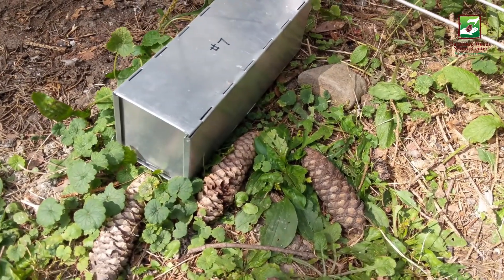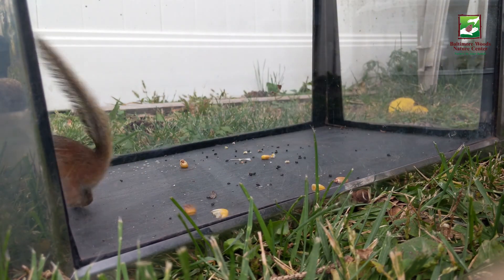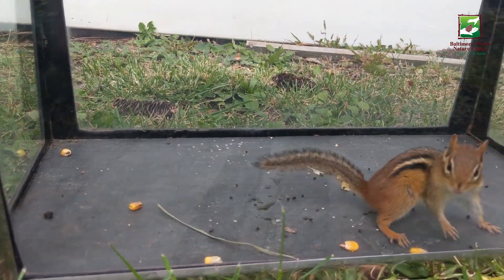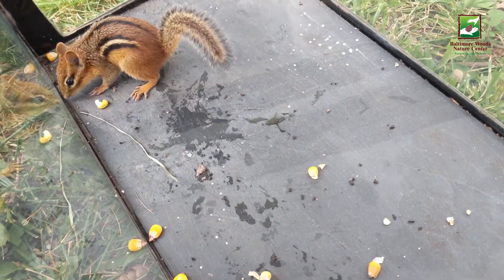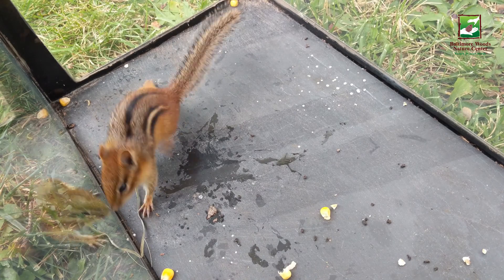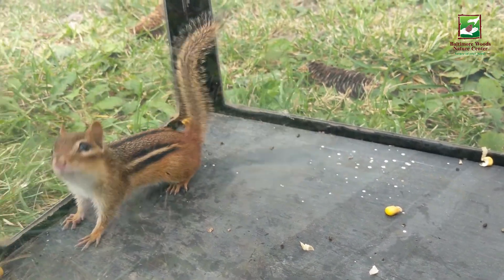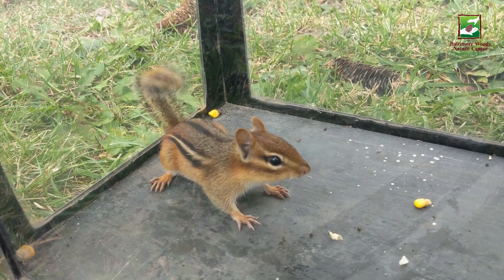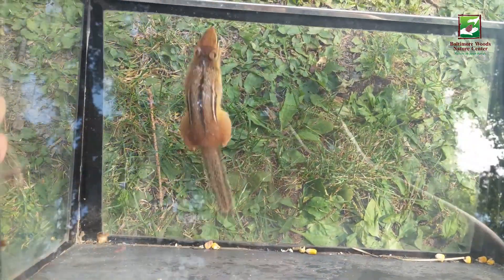Animal of the Week: Eastern Chipmunk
Today we are taking a closer look at one of our small mammal friends, chipmunks! Join Naturalist Lexi to learn how chipmunks prepare for and survive winter and what we can expect to see them doing. They are quite smart and definitely cute!